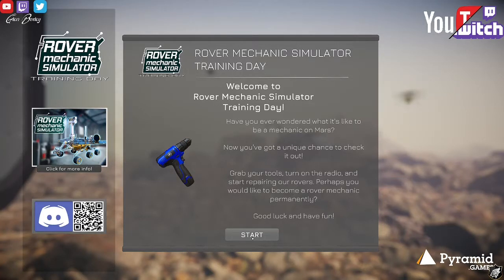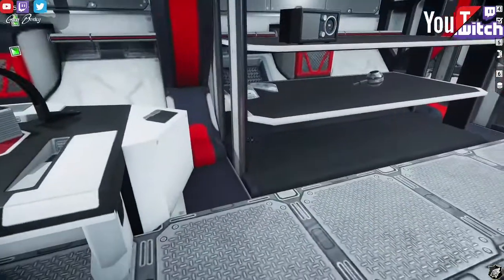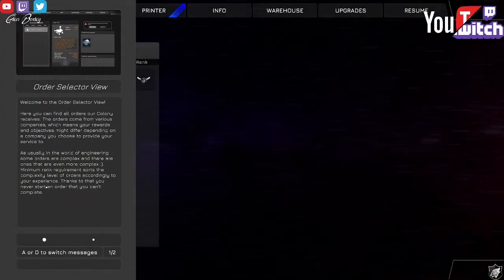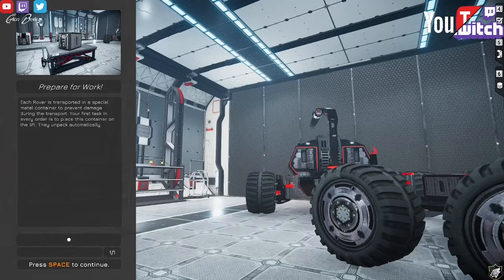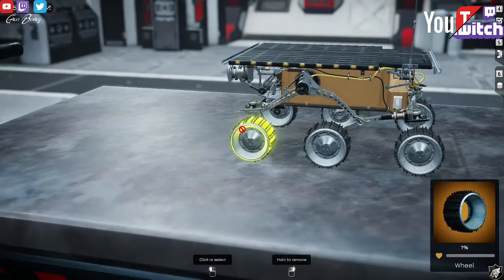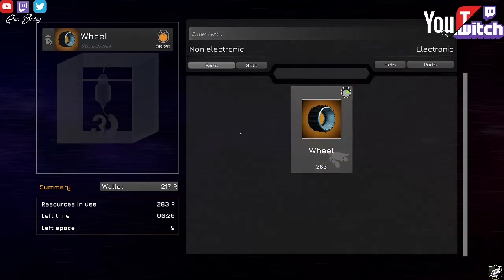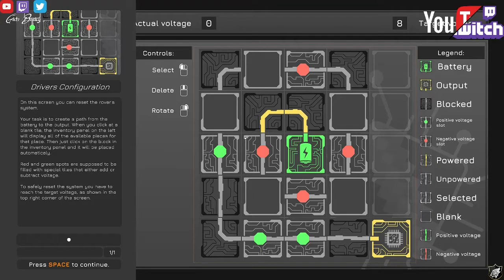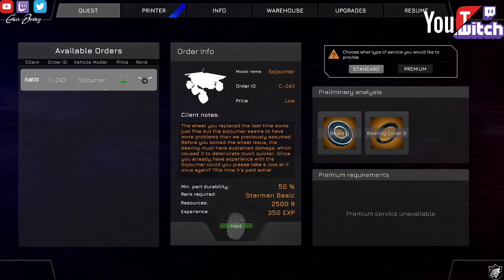Rover Mechanic Simulator Training Day (Early Access / First Look).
Welcome to the Training Day on Mars!!
Rover Mechanic Simulator is a game in which you are a mechanic working on one of the first Martian colonies. Your main tasks include the repair and maintenance of Mars rovers, so that the remaining crew can collect detailed information about the structure of the Red Planet.

In this free version of Rover Mechanic Simulator you will be able to play through the whole tutorial of the game and learn everything you need to know about repairing and maintaining Mars Rovers before playing the full version. Your save files from this game will also work on the full game so don't worry and have fun!

SYSTEM REQUIREMENTS
MINIMUM:
OS: Windows 10
Processor: Intel Core i5-6400 / AMD Ryzen 5 1500X
Memory: 8 GB RAM
Graphics: RX 570 4GB VRAM / GeForce GTX 960 4GB VRAM
DirectX: Version 11
Storage: 5 GB available space
Sound Card: DirectX compatible

RECOMMENDED:
OS: Windows 10
Processor: Intel Core i5-6600K / AMD Ryzen 5 2600X or better
Memory: 16 GB RAM
Graphics: GeForce GTX 1070 8GB VRAM or better
DirectX: Version 11
Storage: 10 GB available space